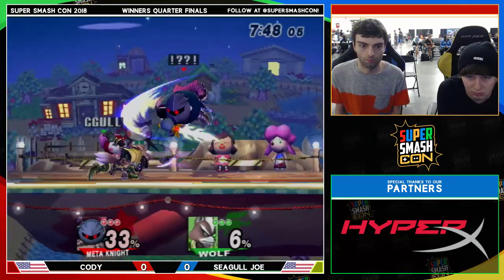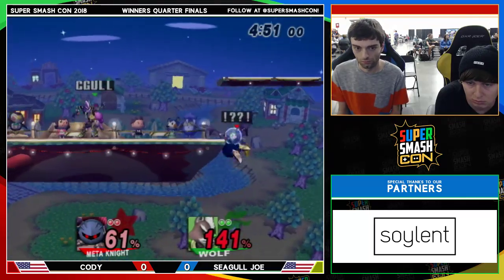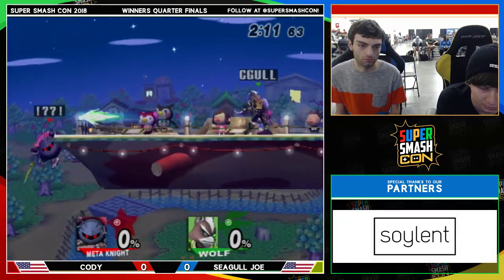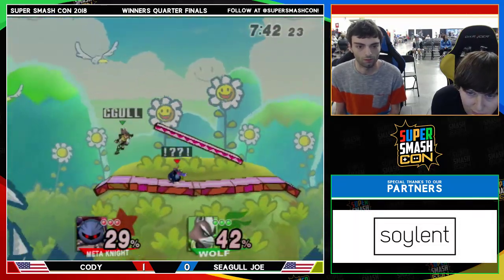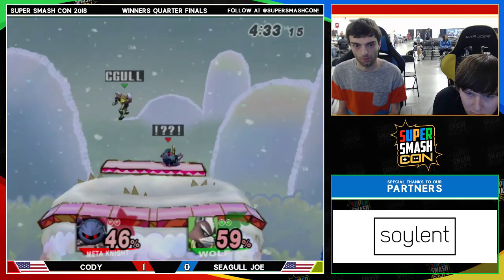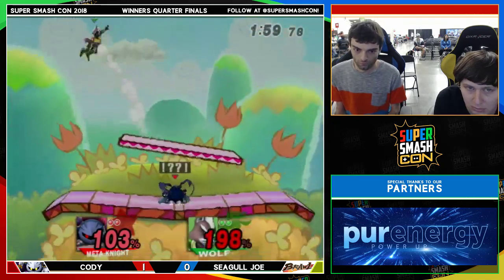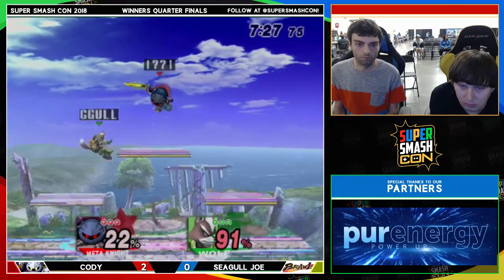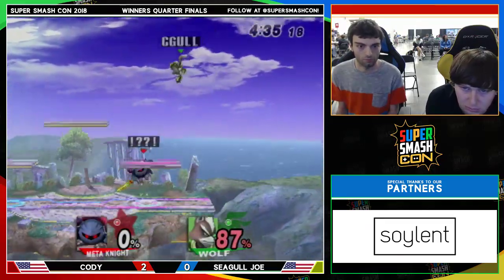SSC 2018 - SSBB - Cody (Meta Knight) Vs. Seagull Joe (Wolf) Brawl Winners Quarter Finals